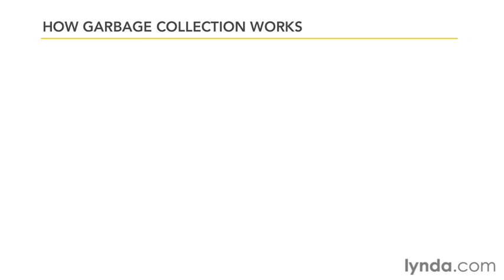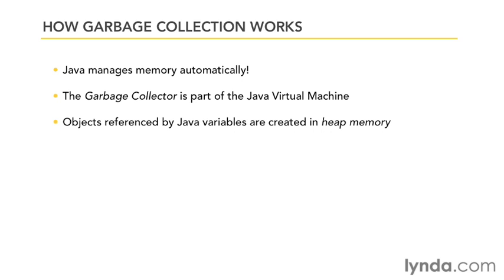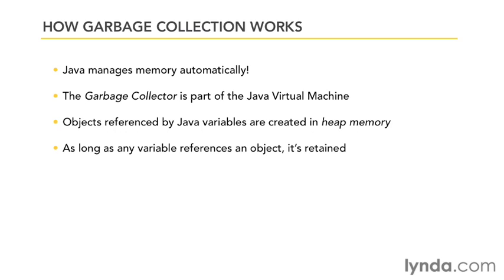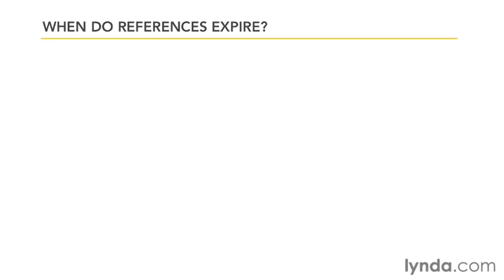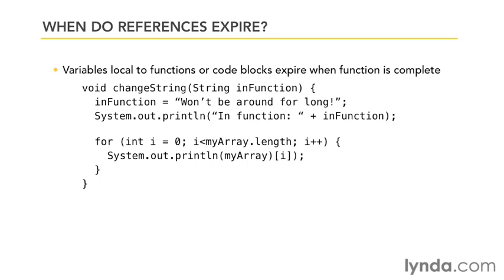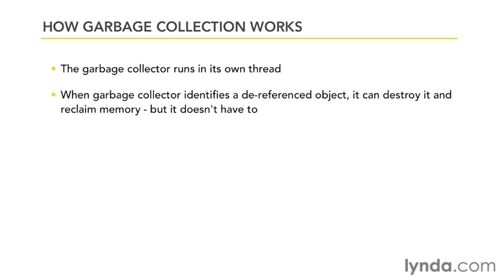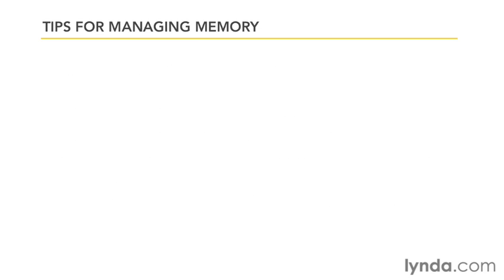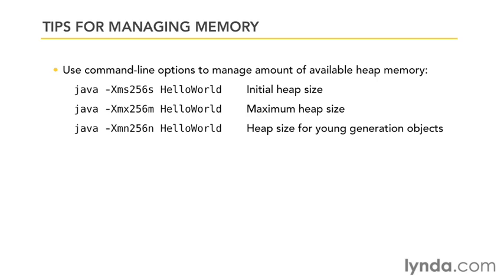Memory management and garbage collection